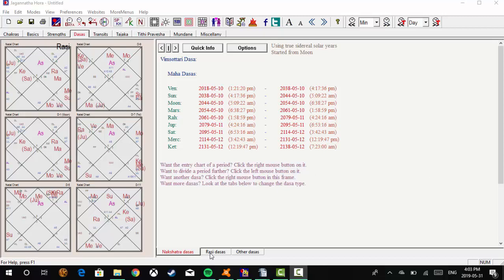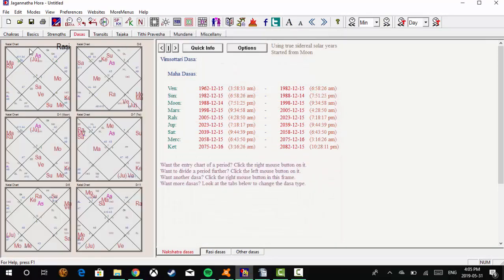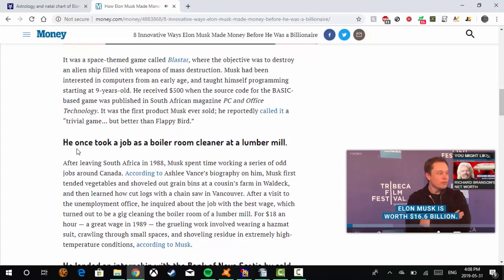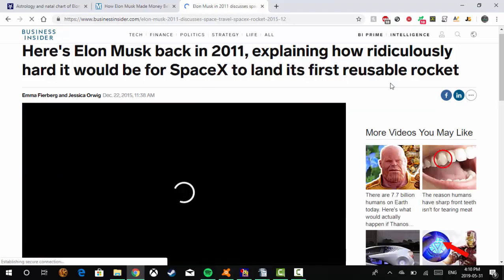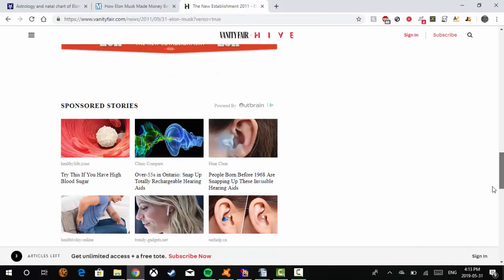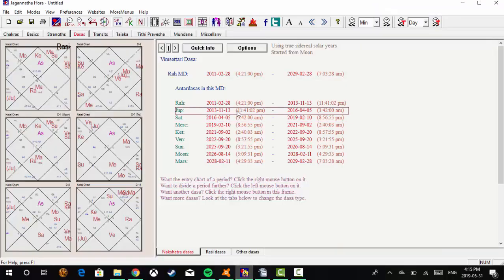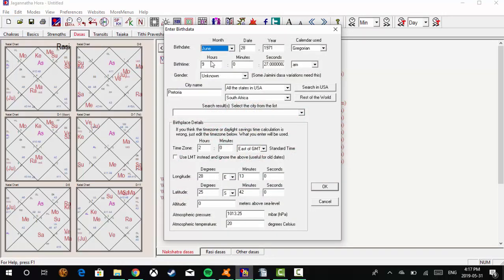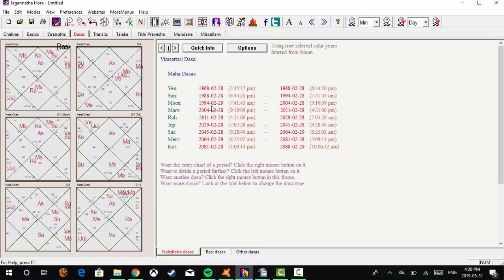Elon Musk Birth Time and How to Profit from it.